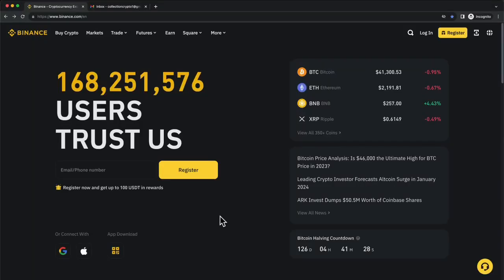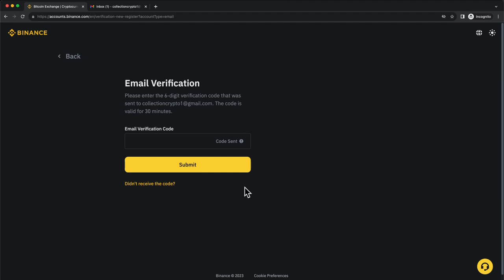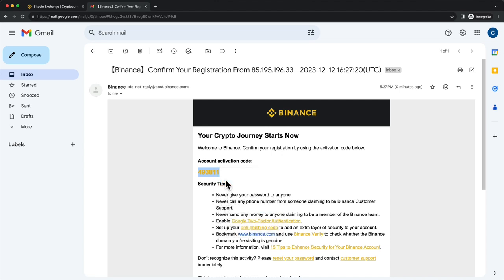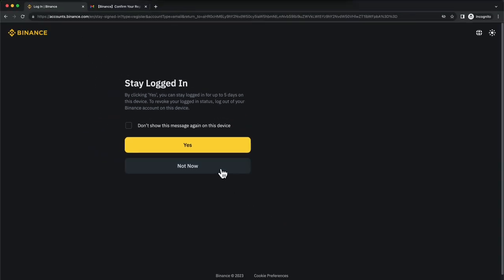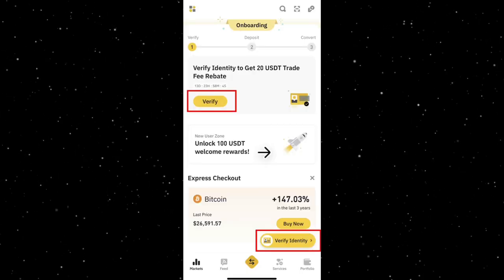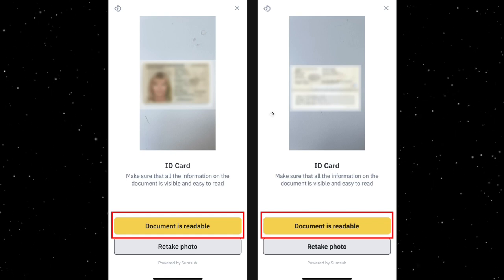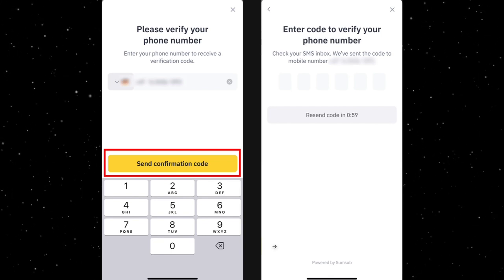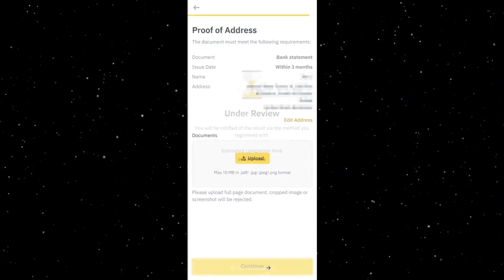EASIEST Binance Setup Guide for Beginners 2025!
💰 Want to start trading crypto? Here’s how to create a Binance account in 2025 – fast and easy! 🚀

In this tutorial, I’ll guide you through the Binance sign-up process step by step, so you can start buying, selling, and trading crypto in minutes. Whether you're a beginner or just need an update for 2025, this guide has you covered!

🔍 What you’ll learn in this video:
✅ How to sign up for Binance (step-by-step)
✅ KYC verification process (Is it still required in 2025?)
✅ How to secure your account with 2FA